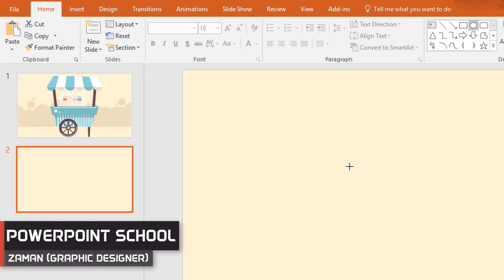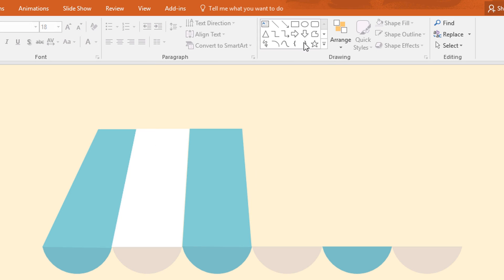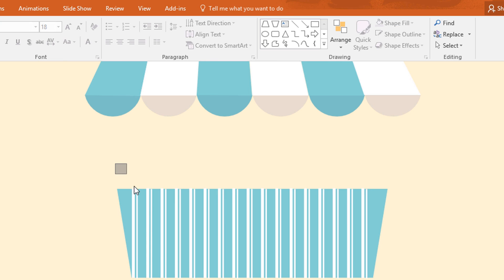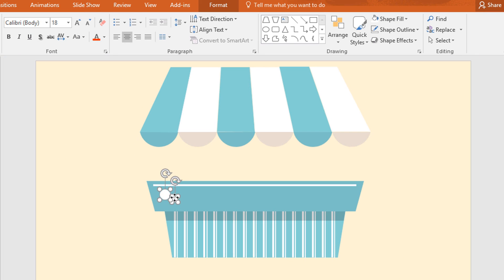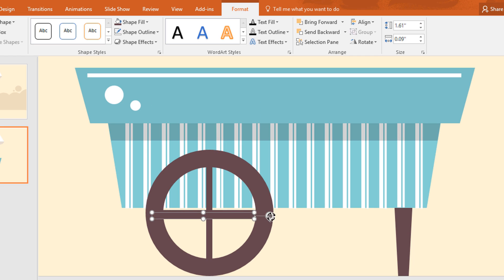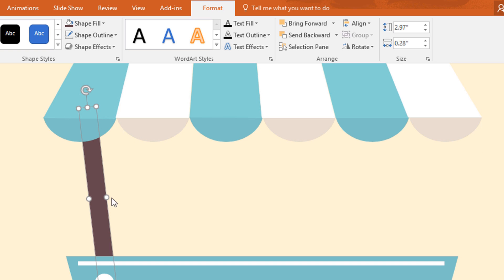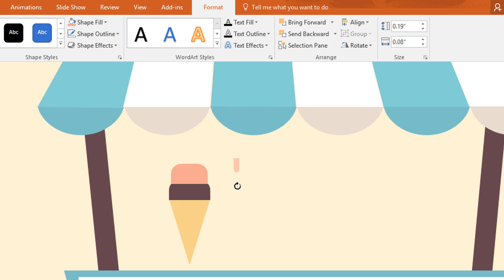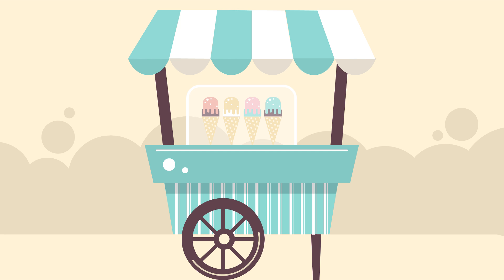Advanced PowerPoint Tutorial - Graphic Design (Ice Cream Van)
In this PowerPoint tutorial, I have showed how to design a flat ice cream van step by step in PowerPoint.
PowerPoint is a great tool to create awesome presentation slides but now there are lots of use of this.
Here I have showed to create awesome graphic designs on PowerPoint.

Here, I have used PowerPoint 2016 to create this but you can also use PowerPoint 2013 to create this one.